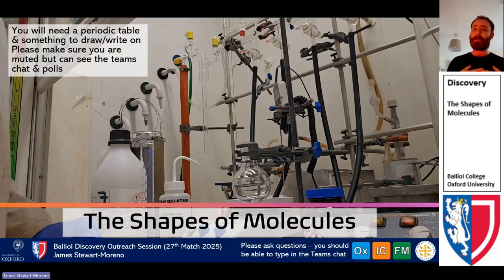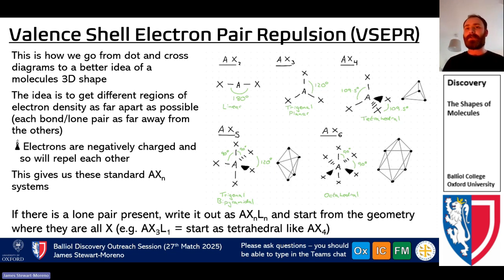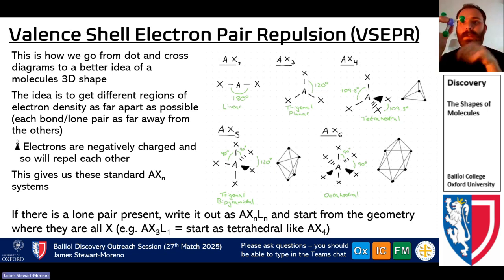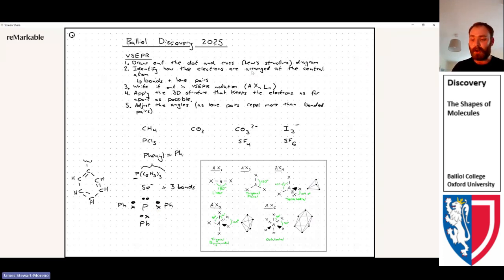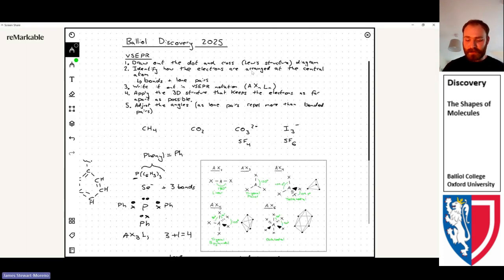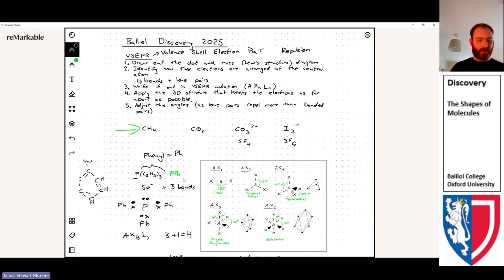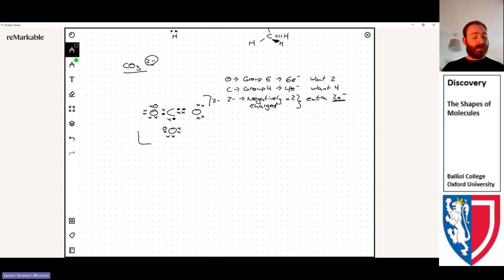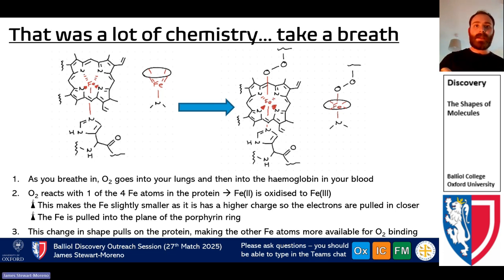Discovery 2025 Session 3 - Chemistry